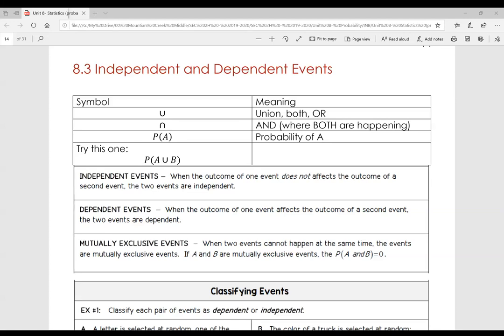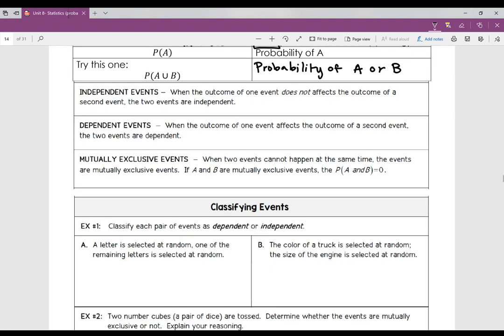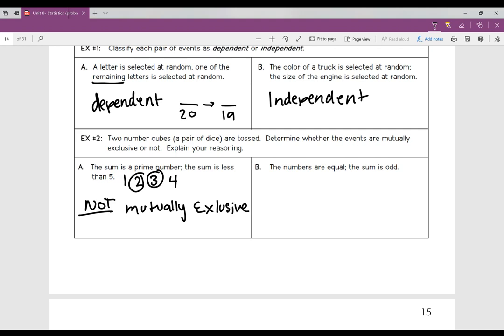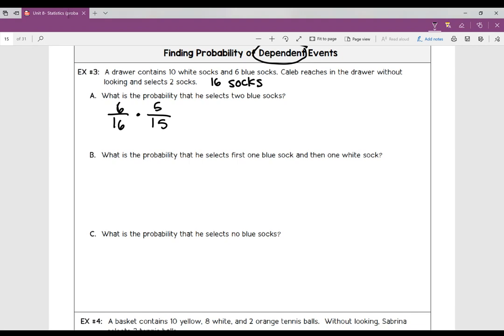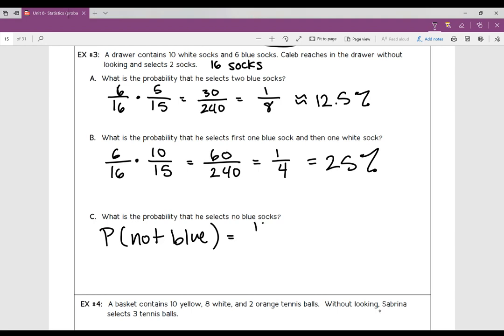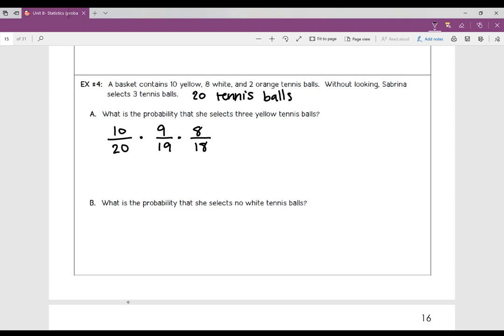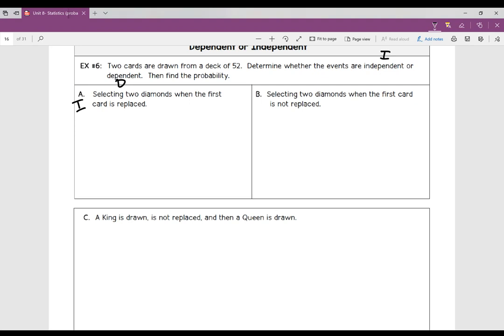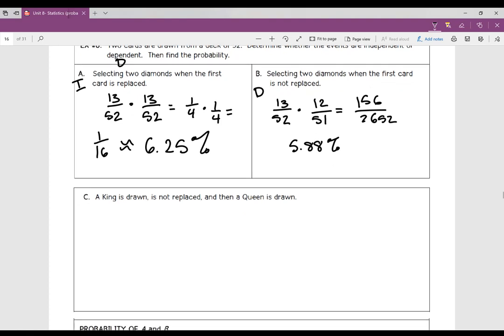8.3 Dependent and Independent Events Day 1